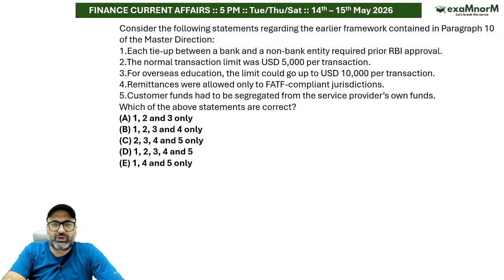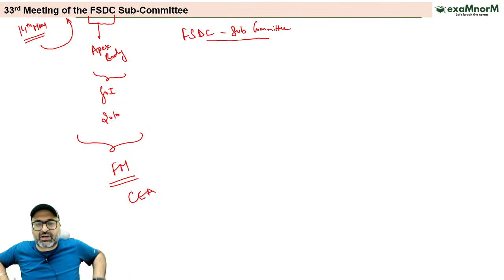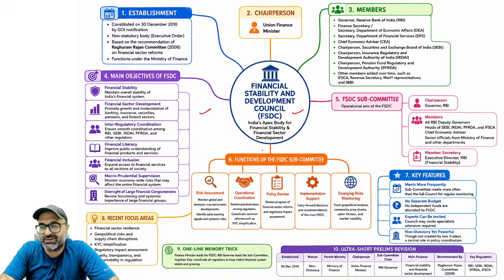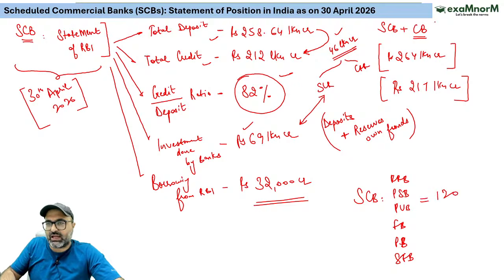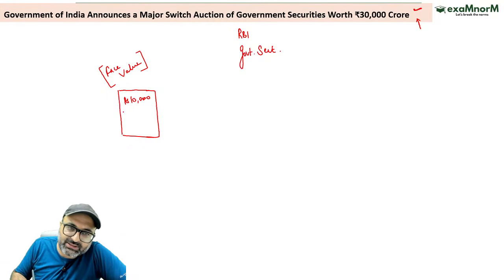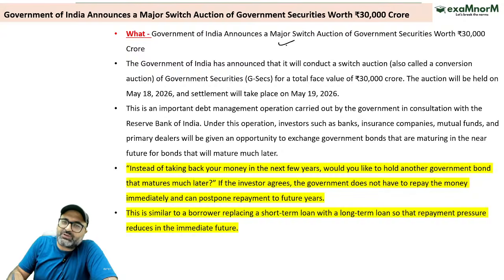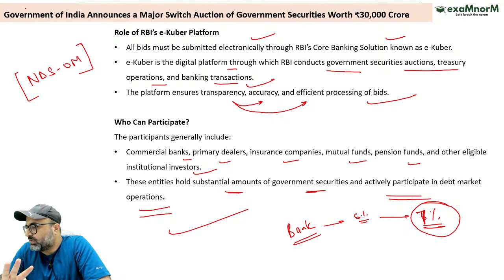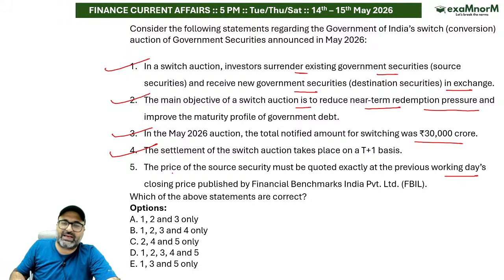Finance Current Affairs for RBI Grade B | RBI Grade B Classes | RBI Preparation 2026 | Madhav Sir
In this live class, I will be covering Finance Current Affairs from 14th to 15th May. The session is important for all regulatory bodies and banking exams. The session will be delivered comprehensively, along with "MindnorM", to understand the concepts easily.

🔥 WHAT YOU GET INSIDE QUICKNORM:

✅ 75 Days – 75 Tests Challenge
Complete day-wise plan covering Phase 1 (QRE + GA) & Phase 2 (ESI, FM, English Descriptive)

✅ Live Classes (Concept + Revision + Strategy)
• ESI, Finance, Management
• Current Affairs (PIB, Finance, RBI Circulars)
• Government Schemes & Annual Reports
• Descriptive Answer Writing

✅ Comprehensive Study Material (PDFs)
• ESI, Finance & Management (Chapter-wise)
• Quick revision-friendly notes

✅ 6 Months Current Affairs (Highly Exam-Focused)
• PIB + Finance CA + RBI Circulars + General CA
• Monthly + Weekly PDFs included

✅ Government Schemes (EXAM GOLD)
• Ministry-wise compilation
• Top 150 Schemes + Schemes in News

✅ Annual Reports & Surveys (ESI Descriptive Focus)

✅ Descriptive Practice (Phase 2 Game-Changer)
• Static + Current-based questions

✅ FULL MOCK TEST SERIES
• 10 Full-Length Phase 1 Tests
• 10 Full-Length Phase 2 Tests (ESI + FM + English)

✅ 2500+ Question Bank (Ultimate Practice)
Covering PIB, Finance, RBI, SEBI, Schemes, Reports & CA

✅ Mentorship Sessions
Direct guidance from Madhav Sir & Manish Sir